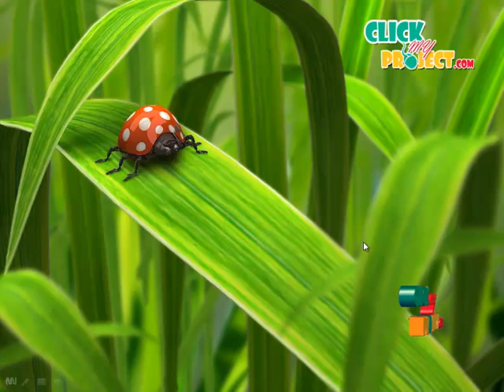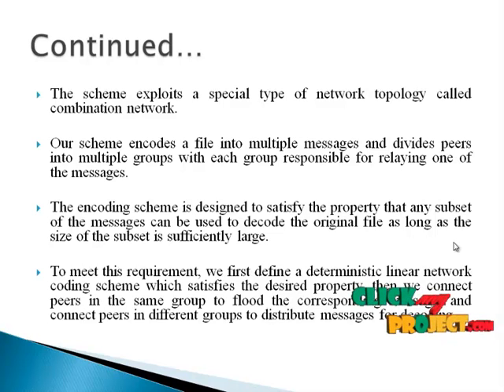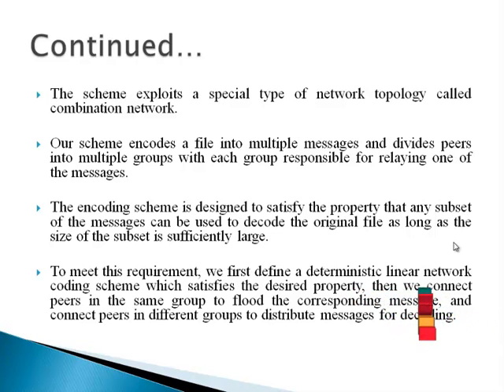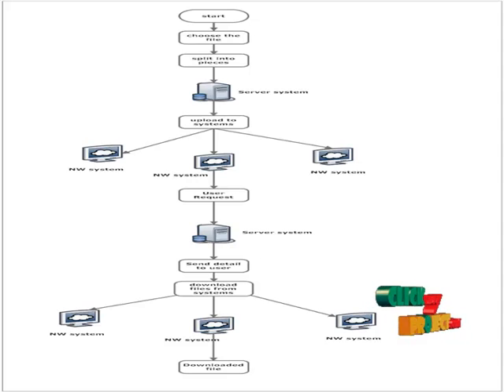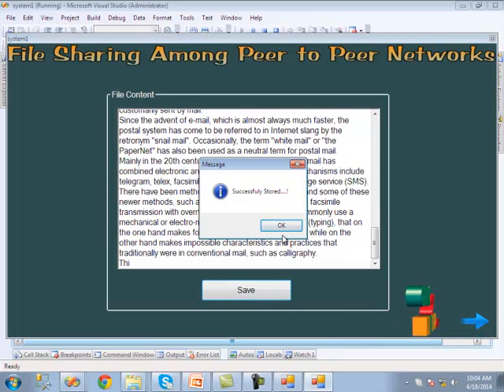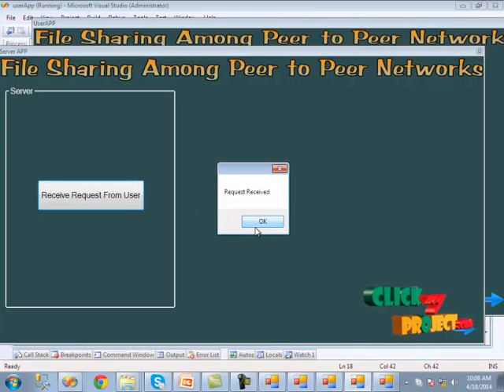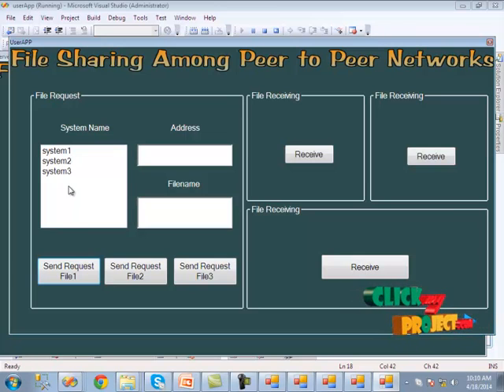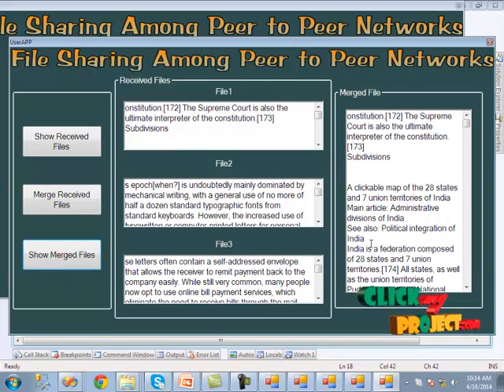Final Year Projects | Applying Network Coding to Peer--to-Peer File Sharing